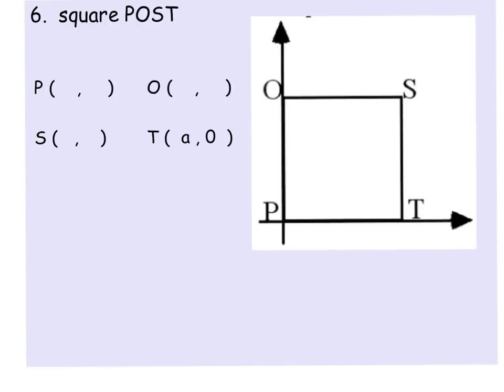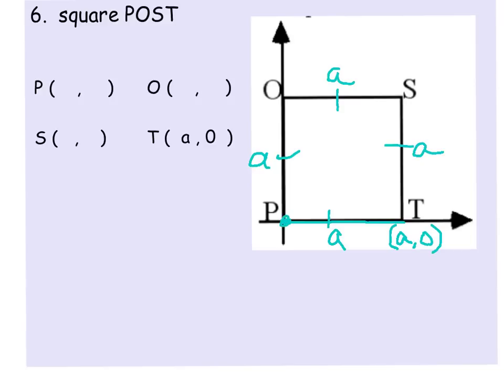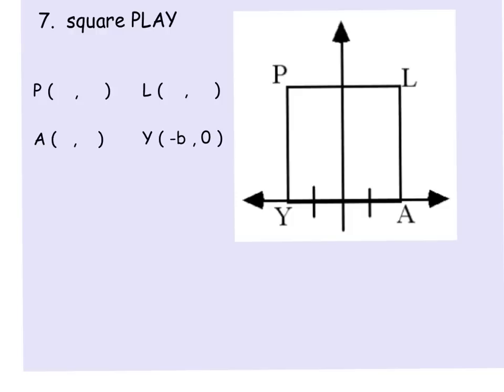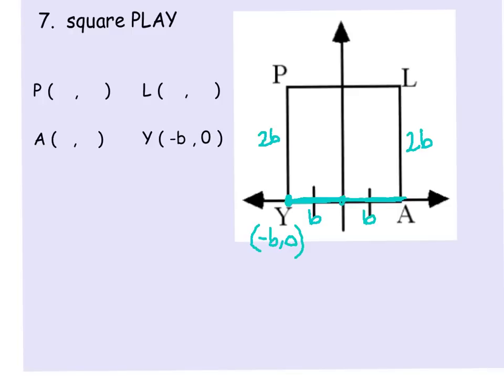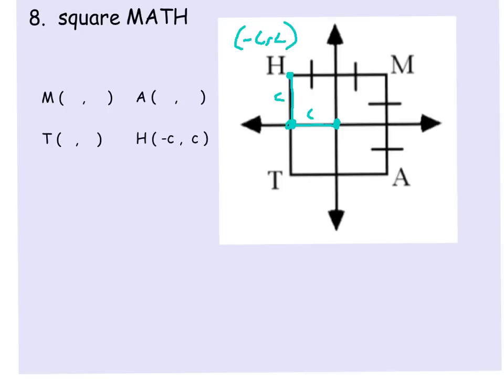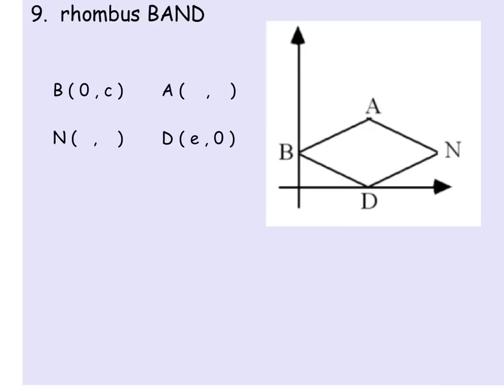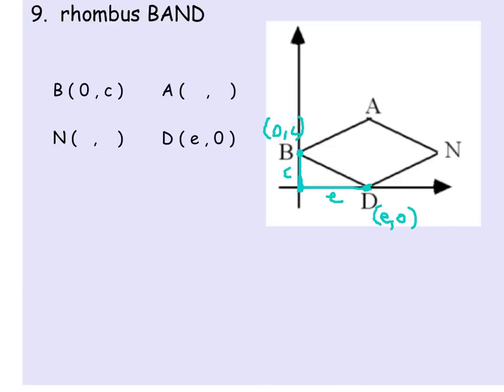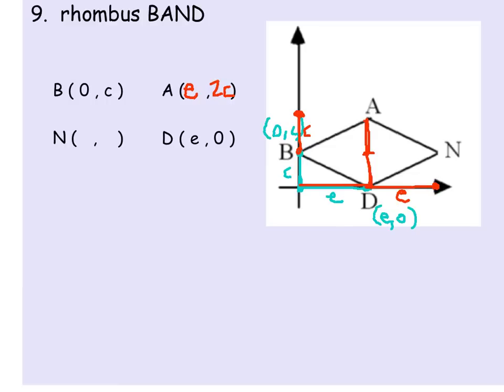Missing Coordinates of Rhombi/Squares